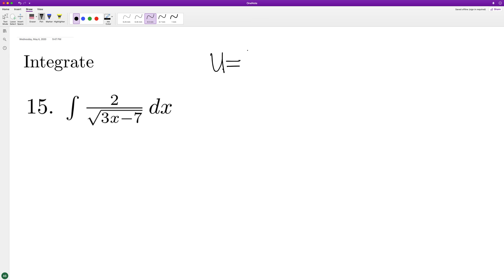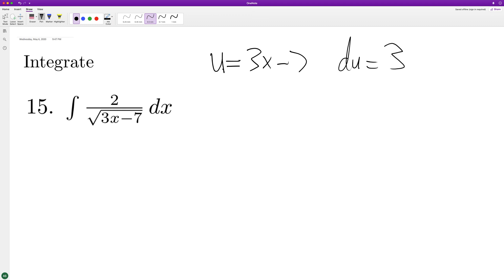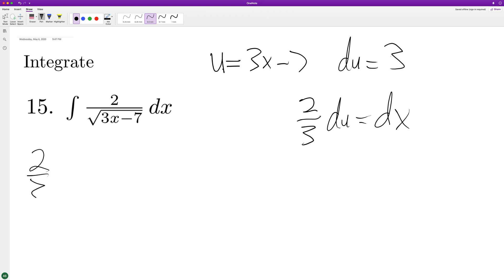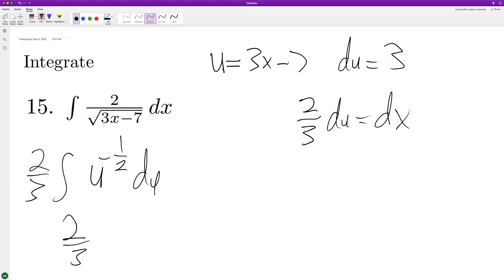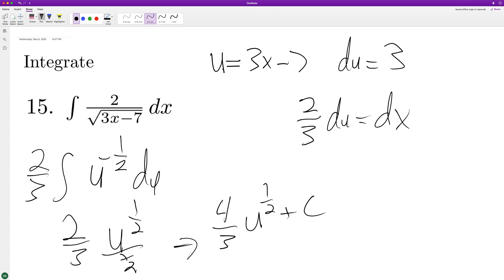integrate 2/sqrt(3x-7) dx